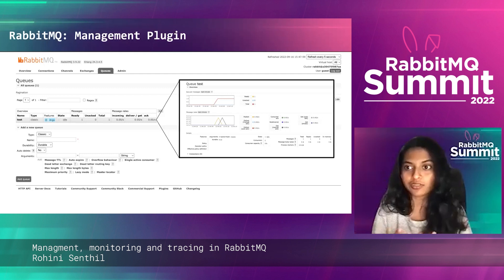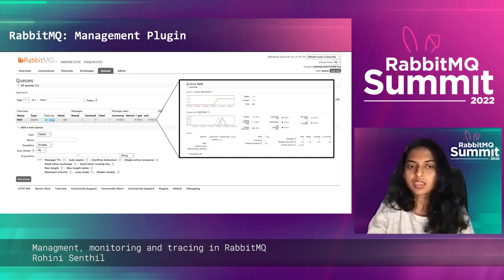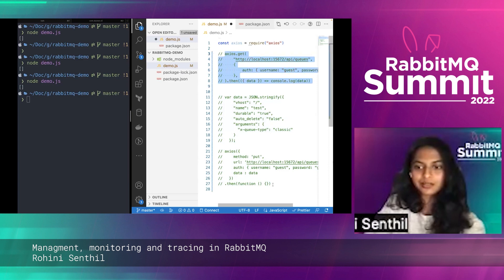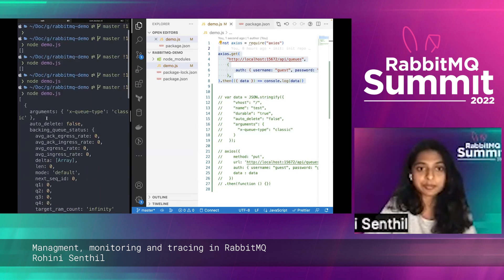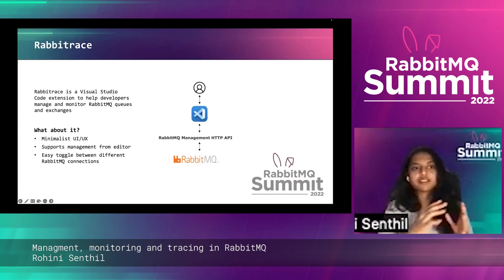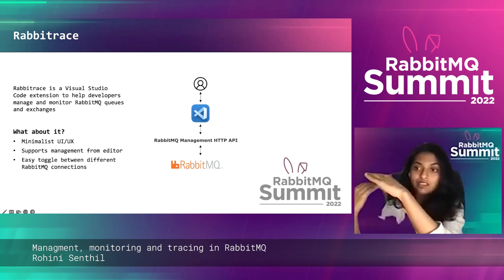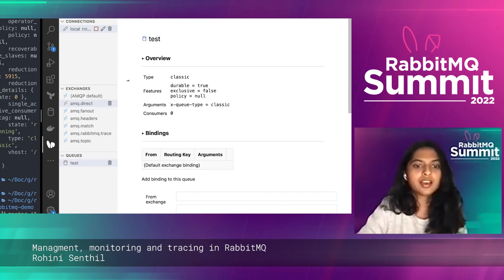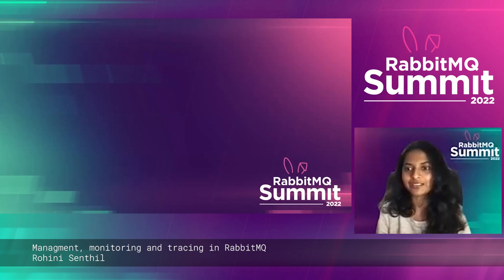Management, Monitoring and Tracing in RabbitMQ | Rohini Senthil | RabbitMQ Summit 2022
Management, Monitoring and Tracing in RabbitMQ | Rohini Senthil - Software Engineer at Mckinsey & Company

ABSTRACT
This session presents a walkthrough of RabbitMQ's Management Plugin and Firehose Tracer, highlighting how they help in addressing the difficulties faced while introducing external monitoring, by providing management and tracing capability in RabbitMQ nodes. As this capability is often crucial to the overall development and debugging process, this session will also showcase a live-coding on how they can be leveraged in building custom tools for monitoring & tracing, tailored to an application’s need. To demonstrate the potential of building custom tools the session will close with a small demo of Rabbitrace, a custom management extension built by the speaker.

• Timecodes:
  00:00 - 01:42 - Intro & How does CoudAMQP work with Support?
  01:43 - 03:52 - Most Common Issues
  03:53 - 07:30 - Chart of Debugging Tools
  07:31 - 11:09 - Problem
  11:10 - 13:22 - Why Does RabbitMQ Stops?
  13:23 - 14:20 - USE Method